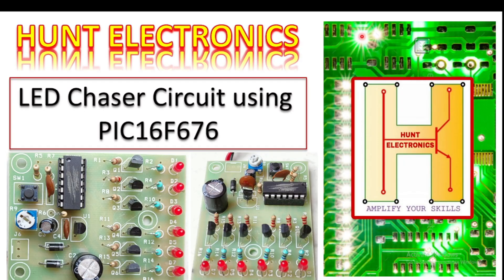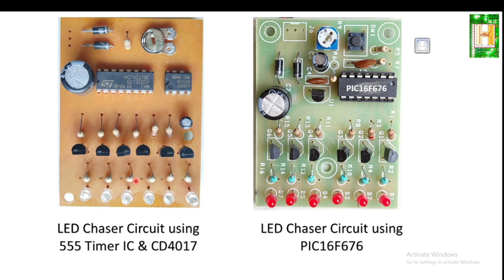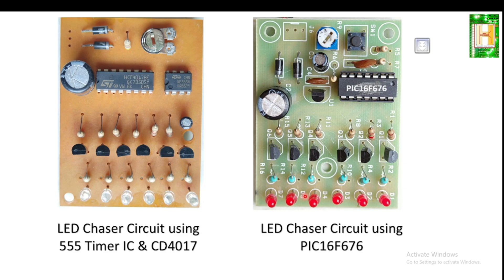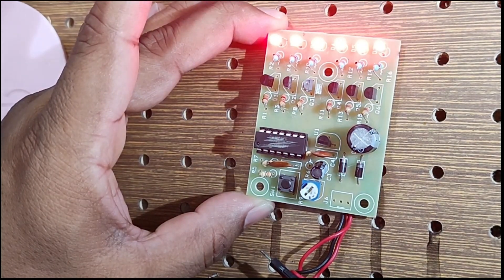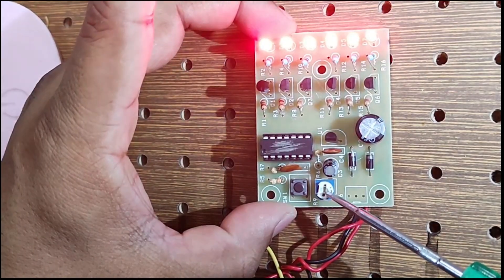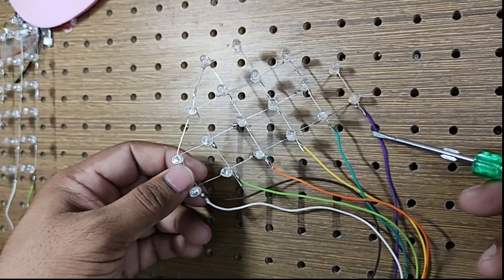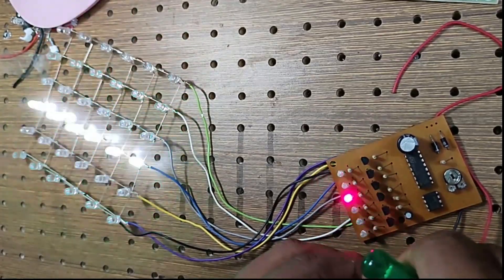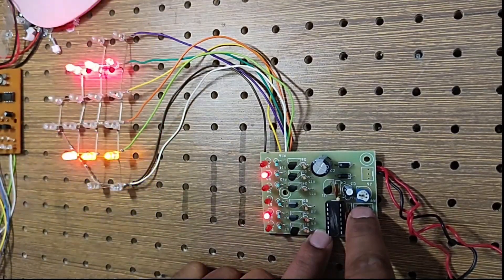12V 6CHANNEL LED CHASER using PIC16F676 with 13 MODES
LED Chaser is a simple project for beginners that can build using PIC microcontroller. In this 6 LED are running like a Ring Counter. It is very simple and you can create different patterns as you like just by modifying the MikroC program. Here I am using PIC16F676A, one of the most popular PIC microcontroller